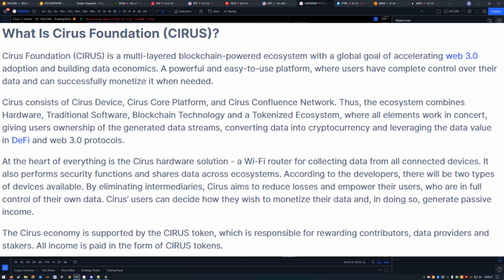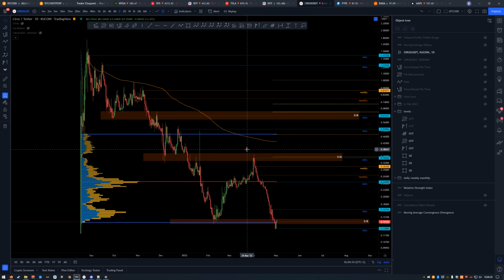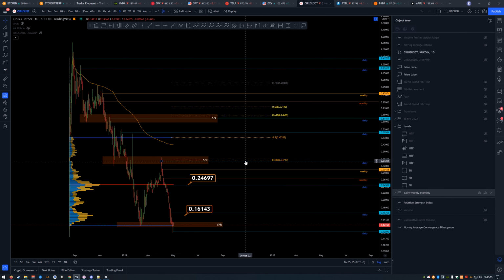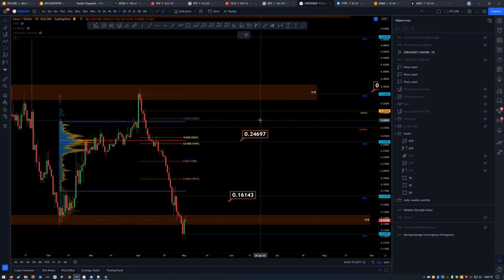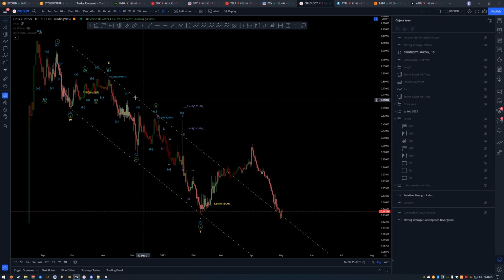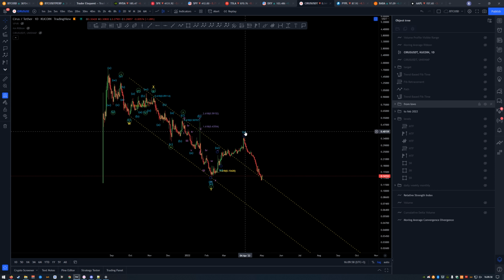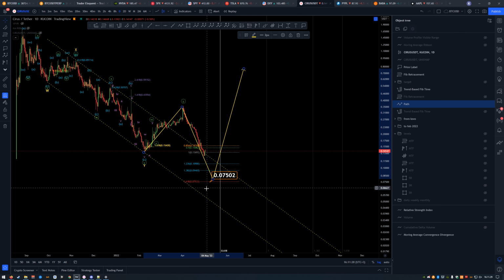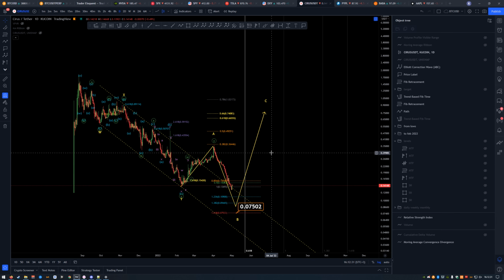CIRUS FOUNDATION ($CIRUS) Price prediction - Technical analysis with Elliott Waves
What might happen to $CIRUS price? We'll look into a wave count with Elliott wave theory. More videos of Elliott wave on playlist "Elliott Wave Theory Basics".

00:00 Intro
00:18 Key Levels
04:57 Elliott Waves - WXY
06:12 Elliott Waves - Current structure
10:57 Outro